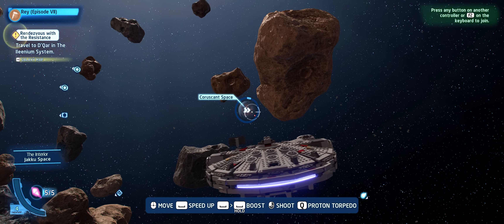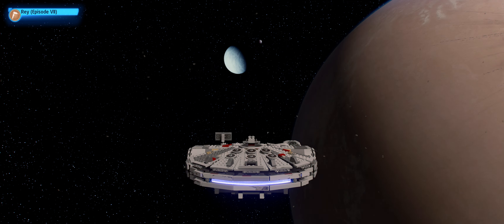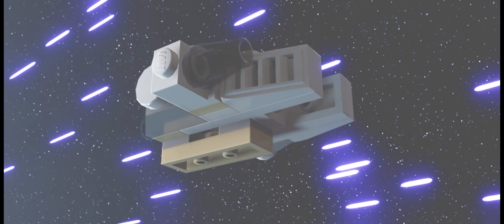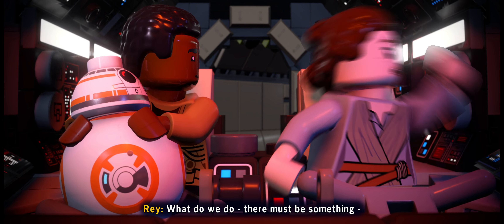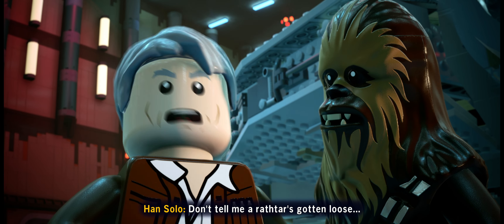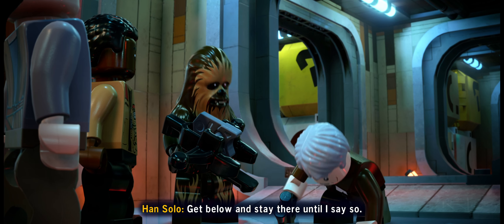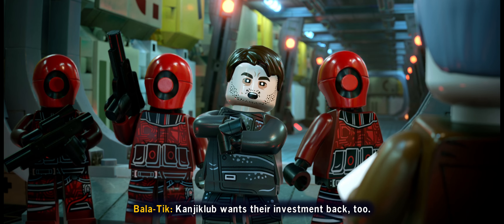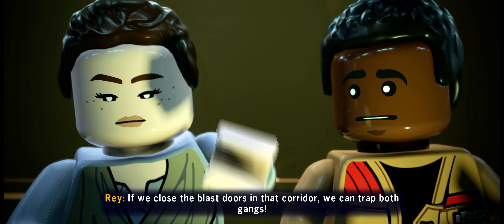Playthrough 27 | Rey meets Han Solo | LEGO Star Wars: The Skywalker Saga ULTRAWIDE 4K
4K ULTRAWIDE GAMEPLAY of LEGO Star Wars: The Skywalker Saga

Recording of me playing the game. This includes playing the third level from Episode VII: The Force Awakens